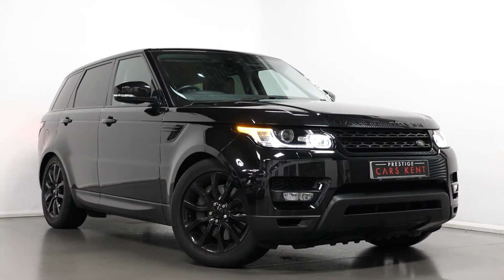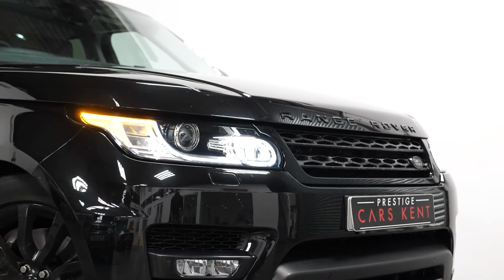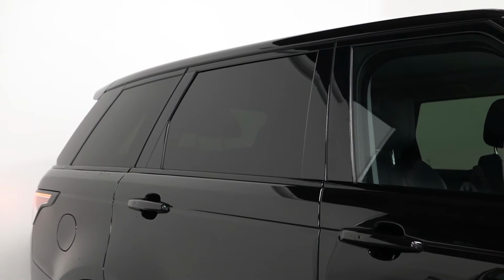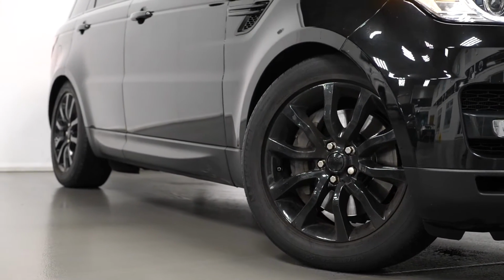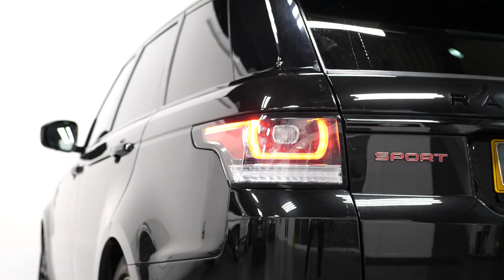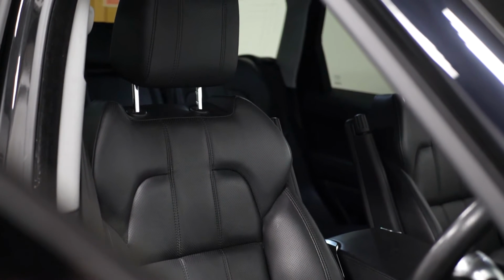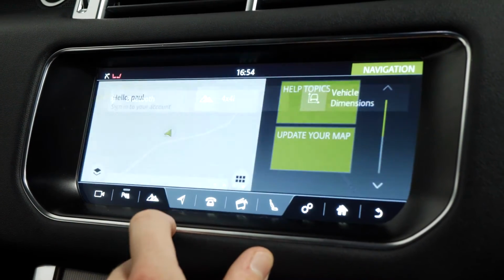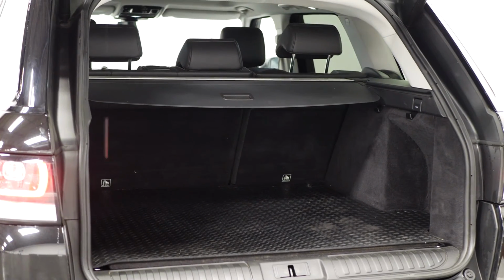2017 Range Rover Sport HSE - PCK WALKAROUND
Optional Features - Including - | HSE Specification | Santorini Black | Privacy Glass | 60:40 Folding Rear Seats with Load Through |,

HSE Standard Features - Including - | 20 inch 5 split spoke Style 5064 alloy wheels | Reduced section spare alloy wheel | Shadow Atlas grille mesh with Bright trim | Bright Silver bonnet vent and side vent details on Gloss Black Surrounds | Bright silver bonnet and tailgate script | Gloss Black painted sills and bumper corners | Gloss painted tow eye cover surrounds | Heated windscreen | Power folding heated door mirrors with memory and approach lights | Matrix LED headlights with signature DRL | Front fog lights | Windsor leather seats | 16 way heated front  seats with memory and heated rear seats | Leather steering wheel | Electrically adjustable steering column | Ambient Interior Lighting | Auto dimming interior rear view mirror | Aluminium tread plates with Range Rover script | Powered gesture tailgate | Two zone Climate Control | Keyless Entry | Meridian Sound System with 13 speakers 380W | DAB Radio | Rear View Camera |,